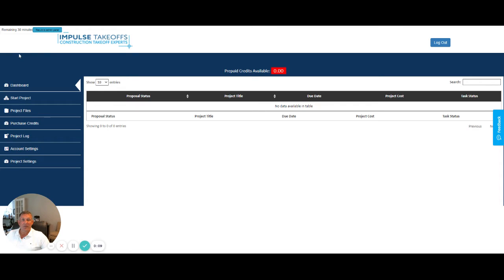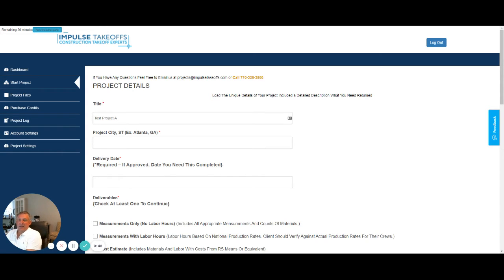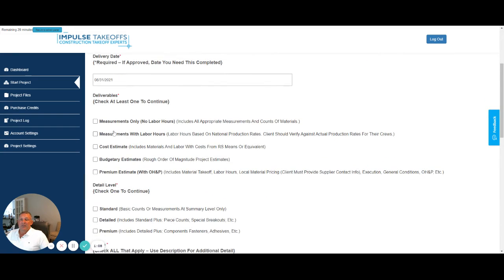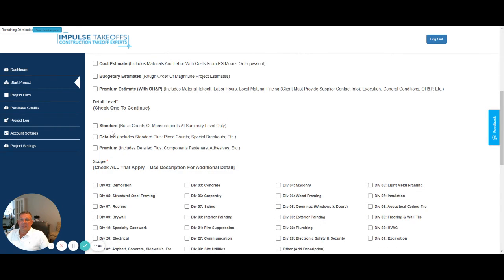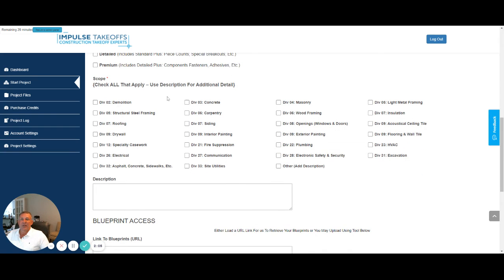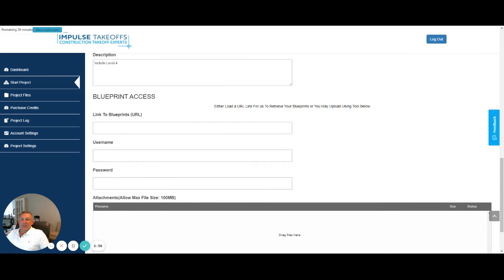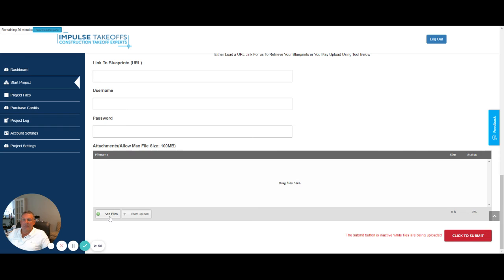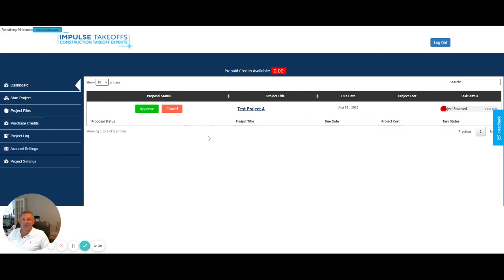Start A Project Portal Guide